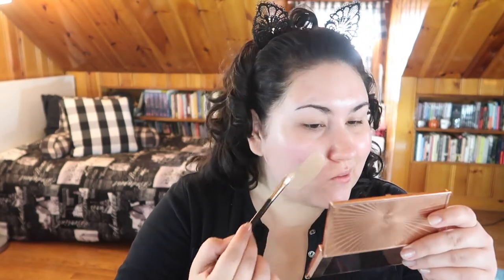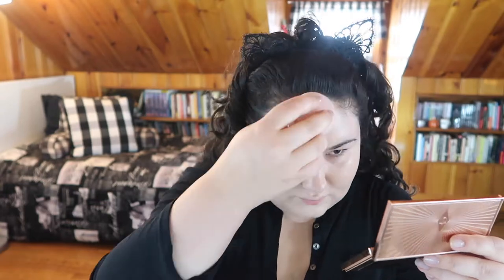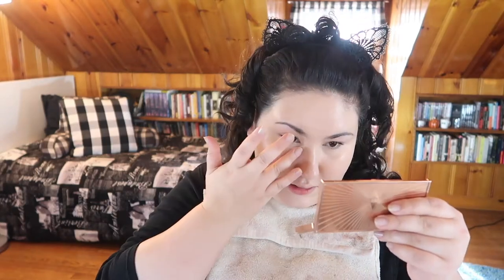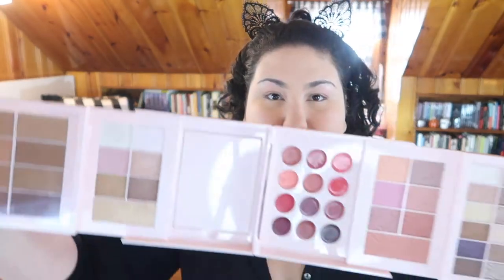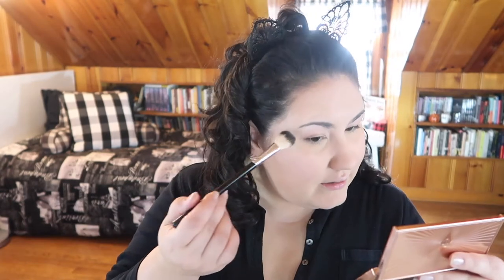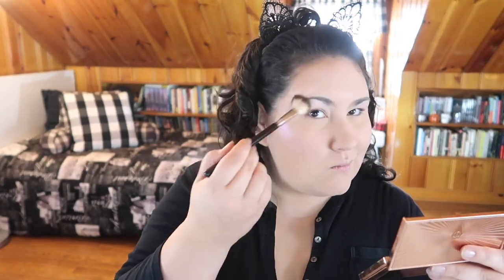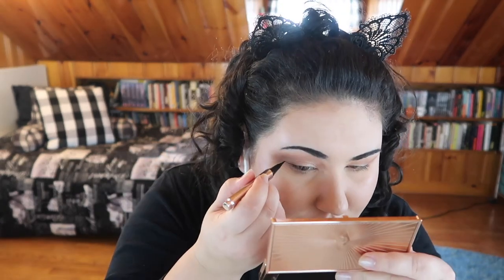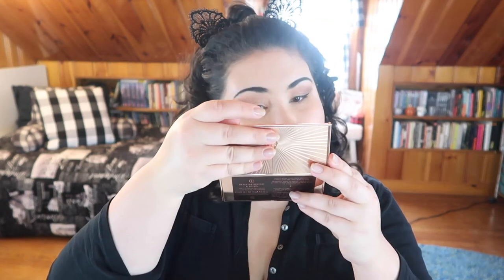Super Chatty Get Ready with Me! || PR Reviews, Curly Hair, Holidays!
Whew- welcome to one of my longest chatty get ready with me's ever! Let me know down below if you like these longer videos, what kind of curly hair videos you'd like to see me do, and if you're excited for the upcoming best and worst of red lipsticks video!!
xoxox

*Curly Hair Channels I've been LOVING:*

Undertone: Warm/Yellow
Skin Tone: Light
Skin Type: Combination/Dry

♡ SOCIAL MEDIA ♡
❋Pintrest: @Monicaadrianna

Ending card and animations customized using The Youtuber 3.0 Pack by digitalproducts669